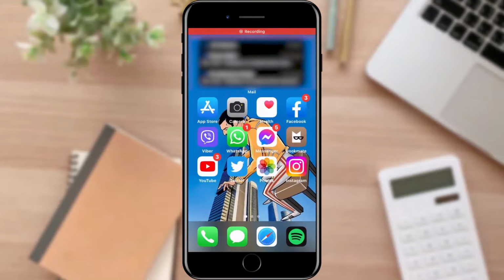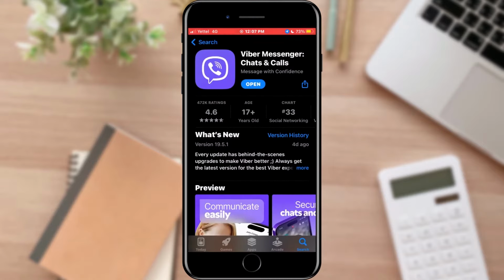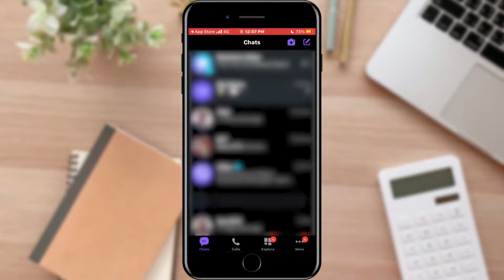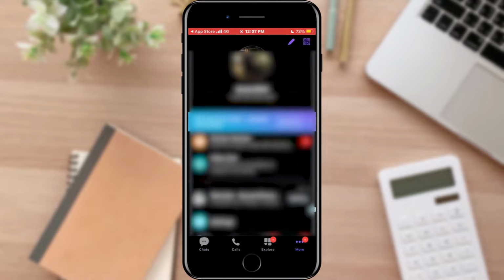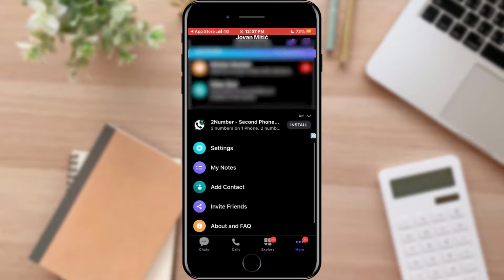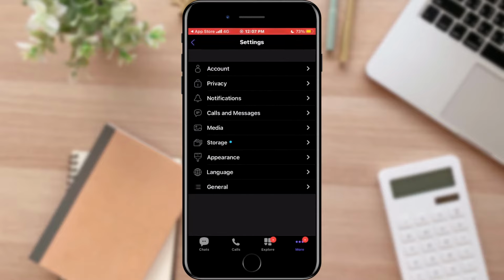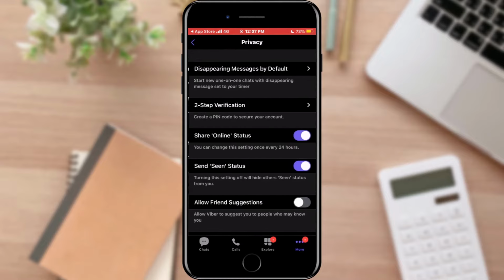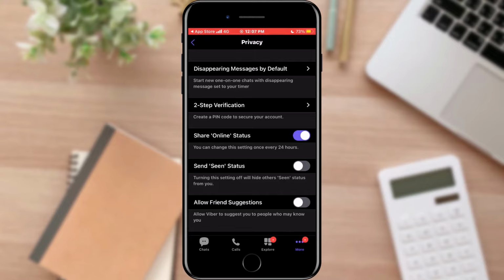How To Turn Off Seen Status On Viber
How To Turn On/Off Seen Status On Viber